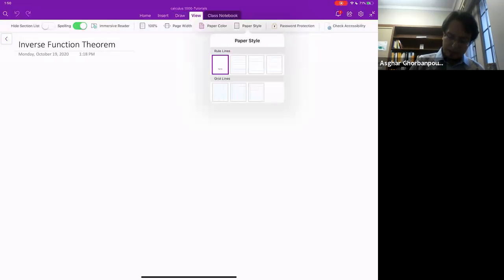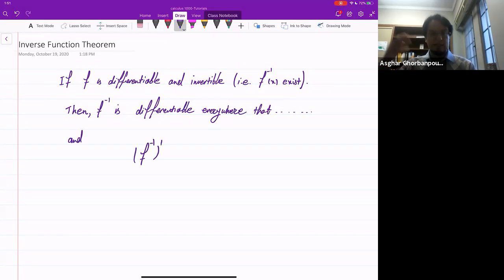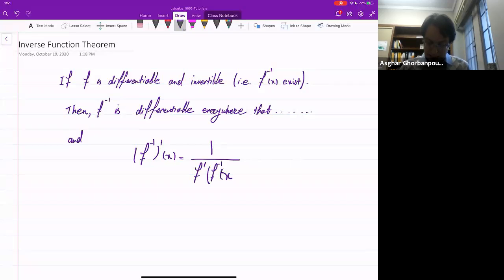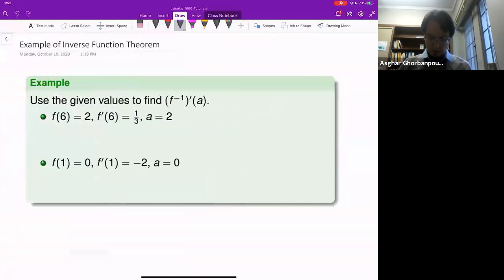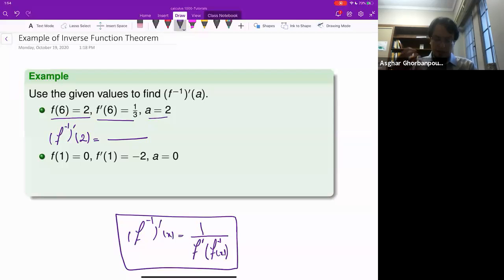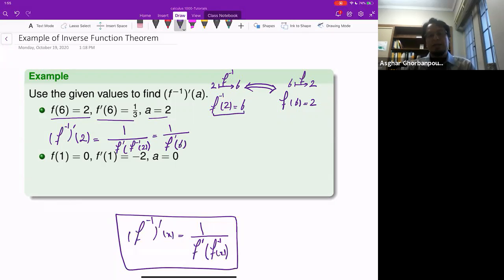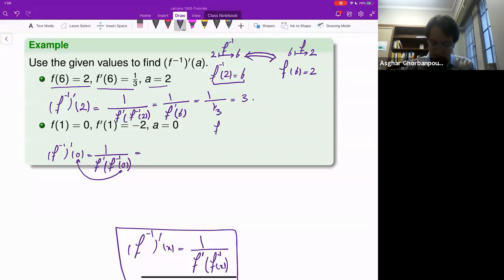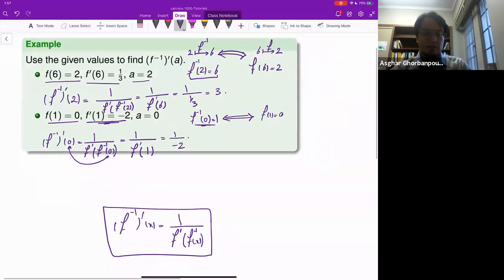Labtube-(Calculus I)- Review of Inverse Function Theorem and Examples